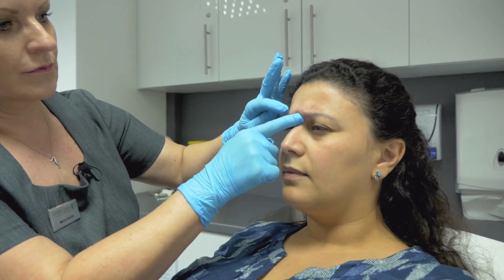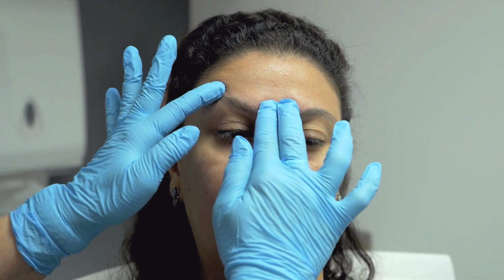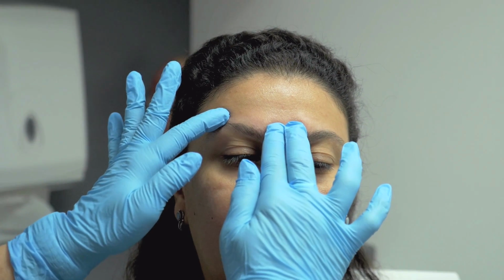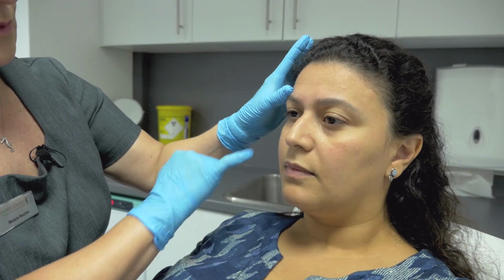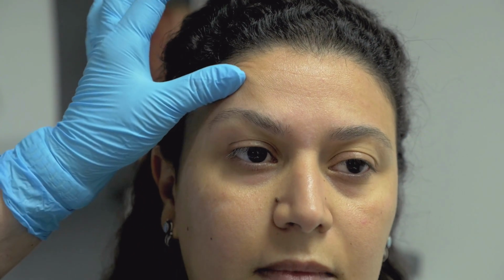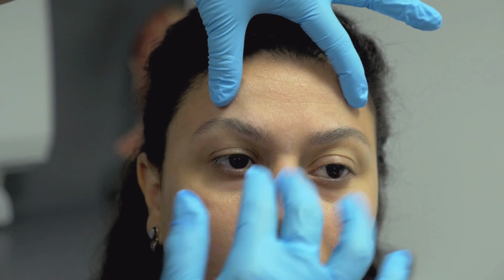How would I treat eyelid ptosis and brow ptosis?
In this short video we see Lead Trainer of Cosmetic Courses and Aesthetic Nurse Mel Recchia answer the FAQ; How would I treat eyelid ptosis brow ptosis?

Find out more about our aesthetic training courses for medical professionals:
Get in touch:
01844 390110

Find us:
Cosmetic Courses: Unit E3, Princes Estate, Regent Park, Summerleys Rd, Princes Risborough HP27 9LE.

Set up in 2001 by RealSelf Top 100 Plastic Surgeon Mr Adrian Richards, Cosmetic Courses is one of the UK’s largest Botox training providers. With a diverse team of expert trainers boasting a combined 113 years of experience in the aesthetic industry and having trained and mentored over 4500 doctors, dentists and nurses we are well equipped to provide you with the knowledge, practical skills and business support to help you set up your own profitable aesthetic practice.

If your patient presents with a brow or lid ptosis, you need to establish whether it is a brow ptosis or a lid ptosis. Quite often patients will just refer to a lid ptosis or a heavy eyebrow, but to treat accurately you need to know exactly which it is. So, if it's a brow ptosis, so this would be a heavy or a dropped brow, this is going to be due to your placement of Botox, either in terms of where you've put it, or actually in fact the doses that you've used. If you have a brow ptosis it is very difficult to retract that with further treatment, but there are steps that you can take to try to make it slightly less heavy. That would involve making sure that you have adequately treated the glabella area, so make sure that the glabella area is completely still because it's by relaxing the depressor muscles here that you will then allow a little bit of elevation of the brow so this will help to lift the brow back into place. The other area that you can add a little bit of additional toxin if you feel that there's a heavy brow is just at the lateral tail end of the orbicularis oculi just under the eyebrow, so a small dose just in here will relax the depressor portion of the orbicularis oculi and that can have an effect of helping to raise the eyebrow, but once a muscle has been relaxed with Botox, it is very difficult to reactivate it, but there are small steps that you can do. Now if it's a lid ptosis, where the actual eyelid is obviously closing and you will see this very clearly, there are some drops called iopidine that you can use, now these drops, they are an alpha two receptor agonist, you put them into the eye as drops now they're not licensed for this use and they're actually for glaucoma you need to advise your patient that they can have the drops, you can give them a prescription for the drops, but you must suggest that they don't use them all the time and they perhaps only use them for maybe a meeting or a special occasion because of side effects. What the drops will do, a side effect of the drugs is that they cause the contraction of the muller muscle which is the Superior tarsal muscle which is the eyelid muscle, so you will get a temporary sort of lift of the eyelid so it will correct the ptosis. Unfortunately the effects will be there until the Botox has worn off, so you really just have to support your patient through the process. You usually find however, that a lip ptosis or a brow ptosis will resolve before the rest of the Botox has worn off, but the main thing to stress to your patients is that it will wear off and they will completely return to normal.